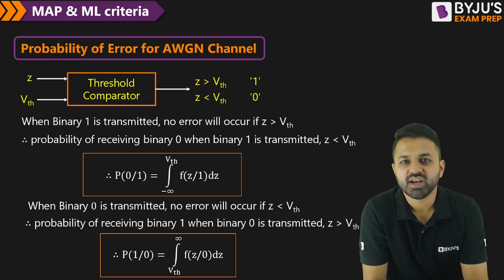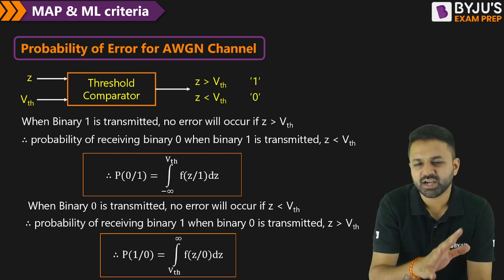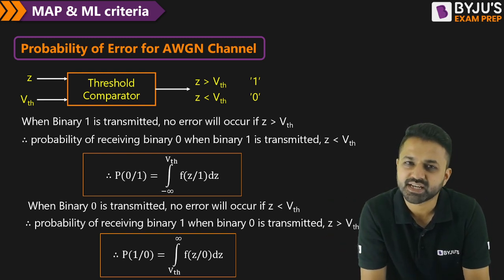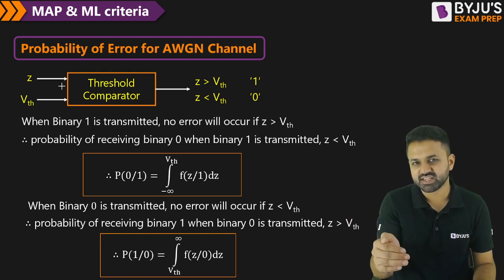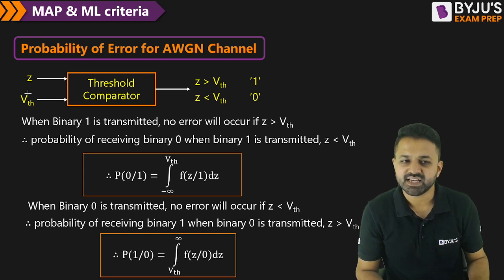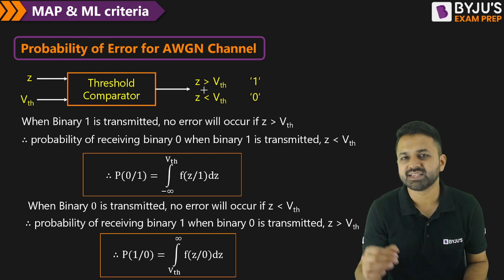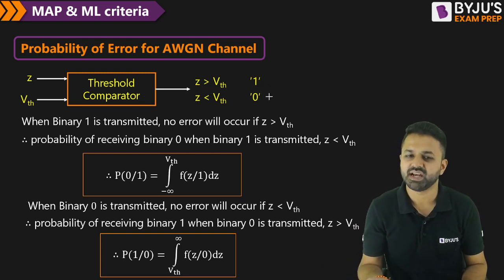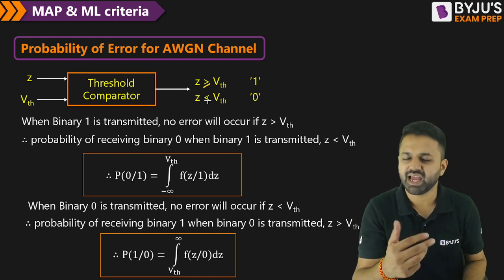Map Criteria in Communication | GATE 2024 Coffee with Concept | BYJU'S GATE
This GATE 2024 Coffee with Concept session explains ML and Map Criteria in Communication, showcasing how this amalgamation has transformed the way we connect and interact with the world.

In this episode of GATE 2024 Coffee with Concept, BYJU’S Exam Prep GATE expert, Saket Sir, discusses Map and ML Criteria in Communication. Discover how MLE and Map in Machine Learning, long revered as essential tools for navigation and exploration, have evolved into dynamic platforms for Communication. Sir also delves into the realm of digital Maximum A Posteriori example, where geospatial data and ML algorithms converge to provide real-time insights and personalized experiences.

This session helps you understand the following points:
- ML and Map Criteria in Communication
- When are MLE and Map the same?
- Map and ML Criteria formula
- Map and ML Criteria example

Watch this session till the end to boost your understanding of MLE and Map Criteria with MLE and Map examples.